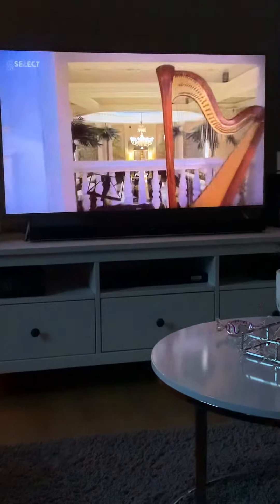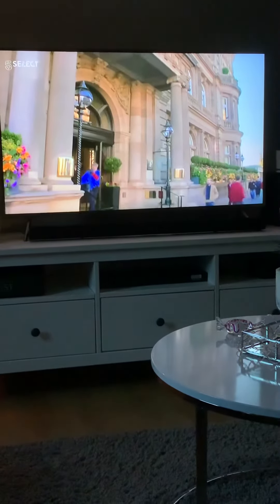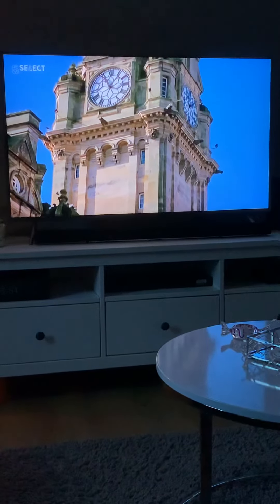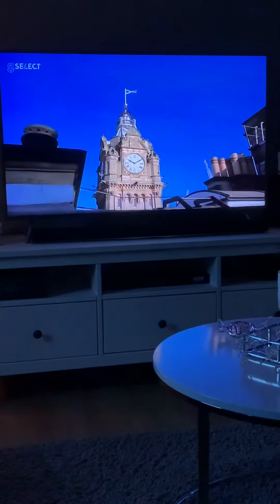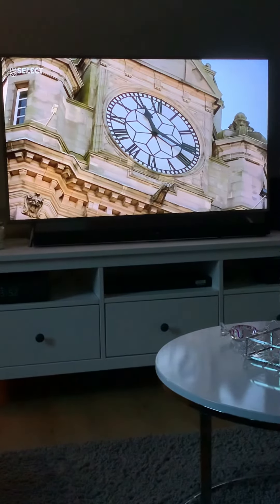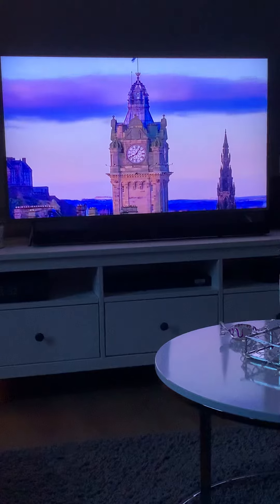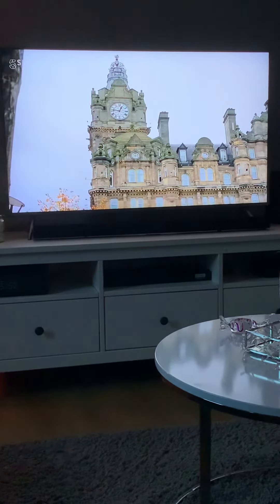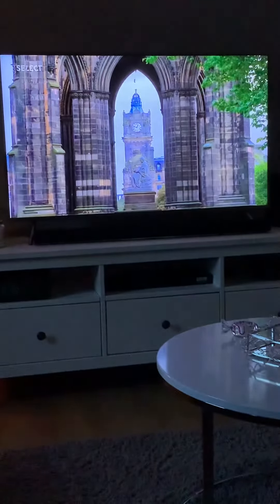Balmoral Hotel part 5